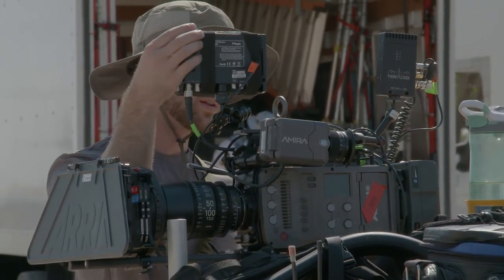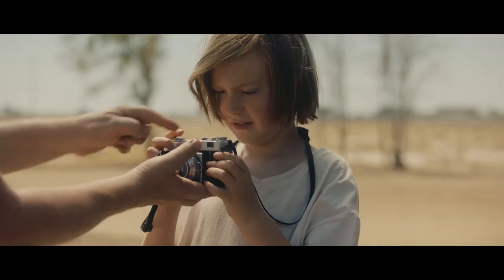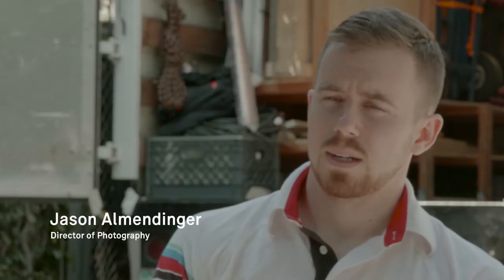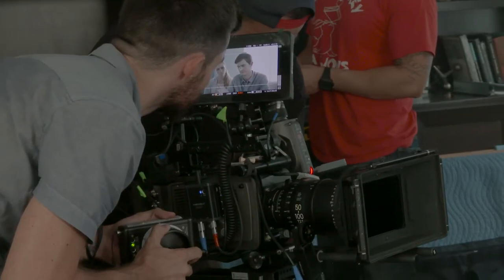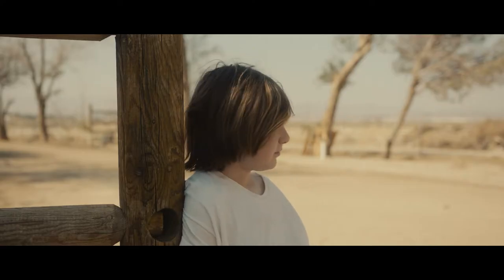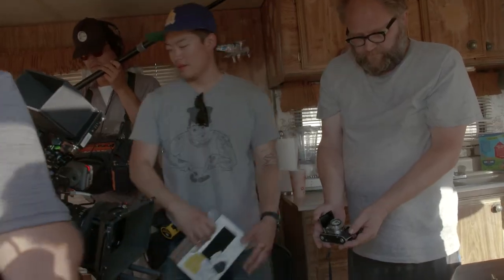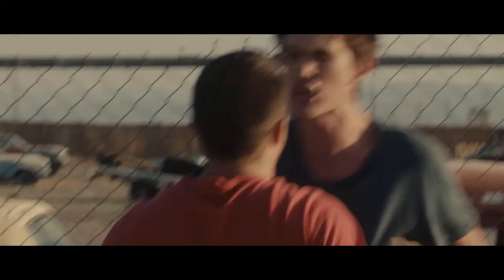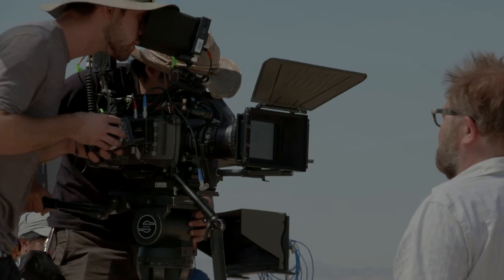SIGMA | Blur - Short movie - Behind the scenes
Follow us behind the scenes of the first SIGMA short movie Blur.

Blur has a universal message, that photography brings magic to all our lives.

Blur was filmed using just two of SIGMA's cine lenses: 18-35mm T2 and 50-100mm T2. The creators of “blur” had a limited budget, a limited number of shooting days, and a limited environment in which to shoot. In order to create a short film with the requisite level of quality, the crew teamed up with an actual Hollywood production.
SIGMA's cine lenses are professional equipment designed and manufactured for uncompromising performance. “Behind the Scenes of ‘blur’” shows how these lenses offered an ideal solution on an actual production site.

Directed by: Yu Yamanaka
Shot with: SIGMA Cine Lenses High Speed Zoom Line